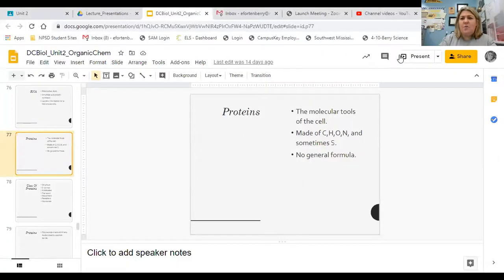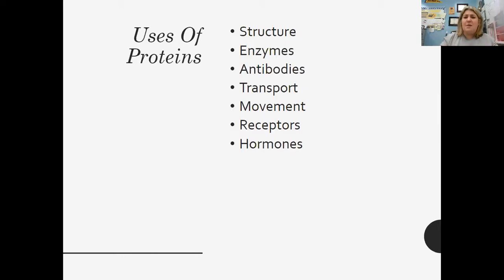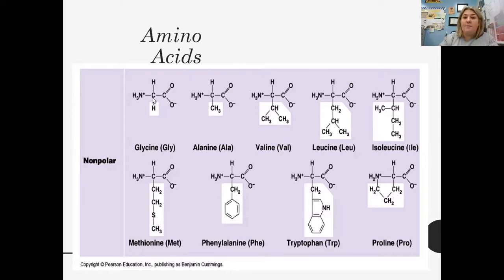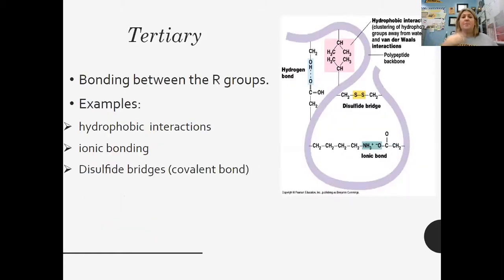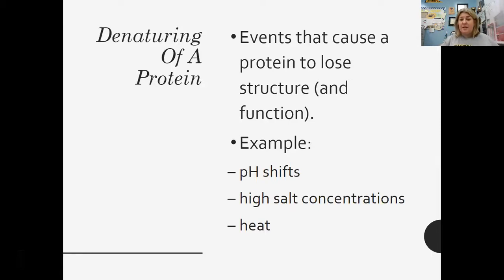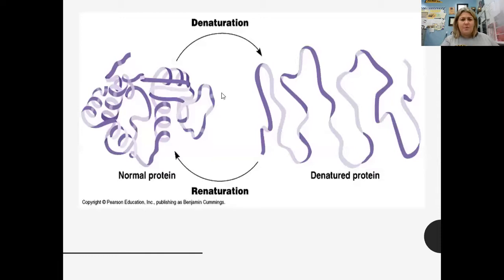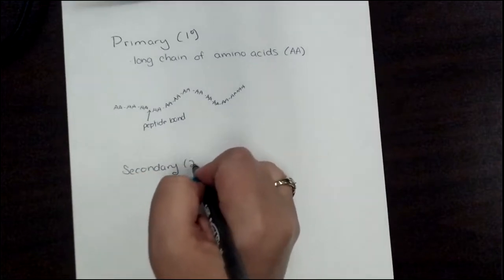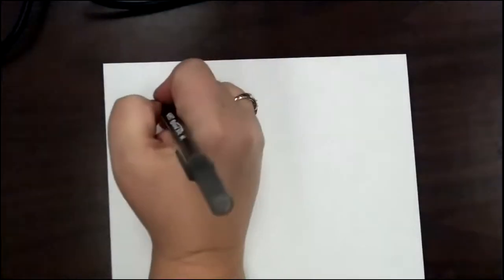DC Biology I - Unit 2 Lecture #6